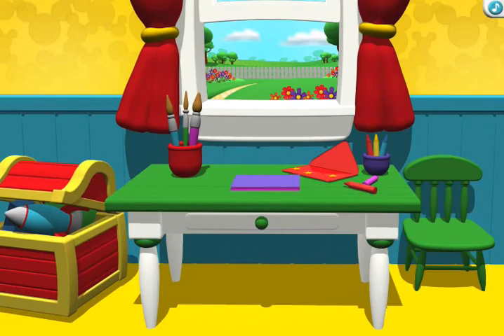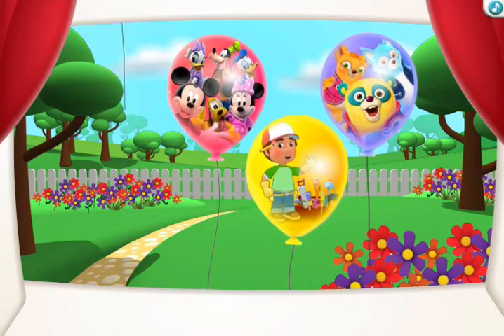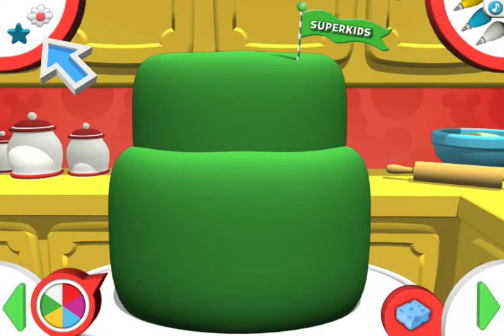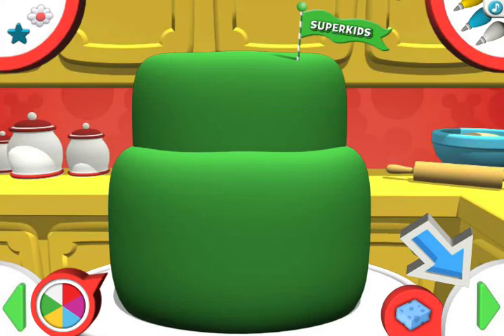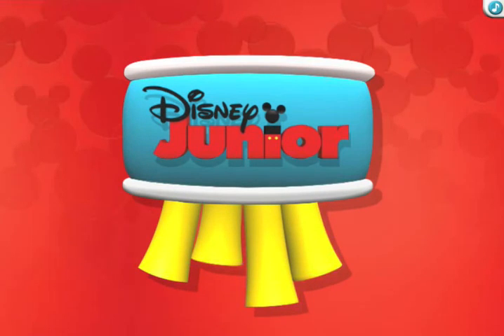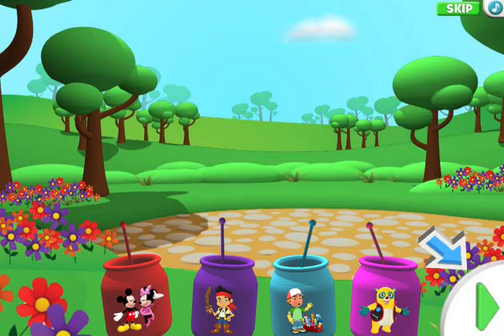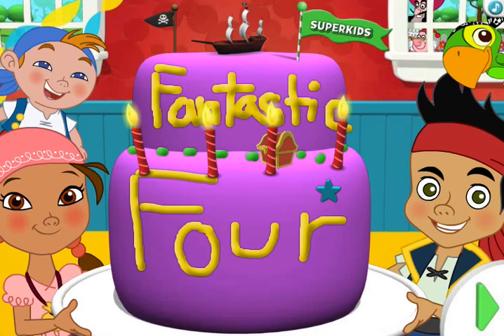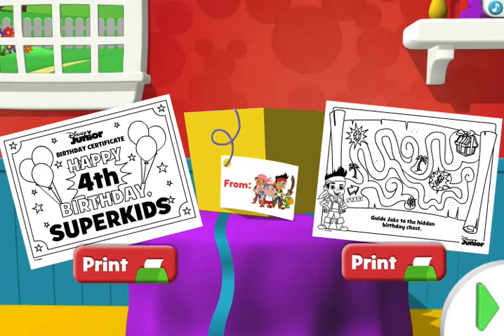Happy Birthday from Disney Junior 4 Years Old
Happy Birthday from Disney Junior